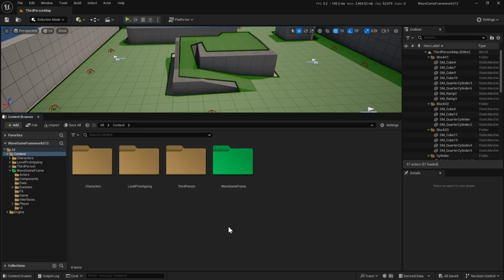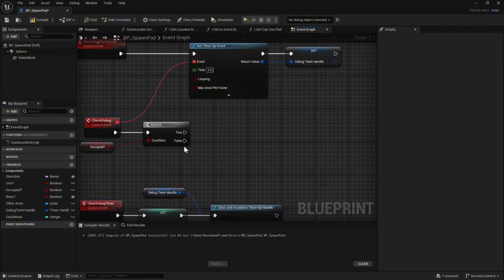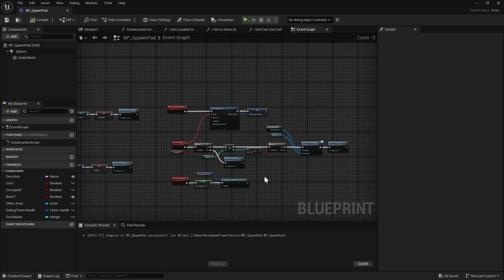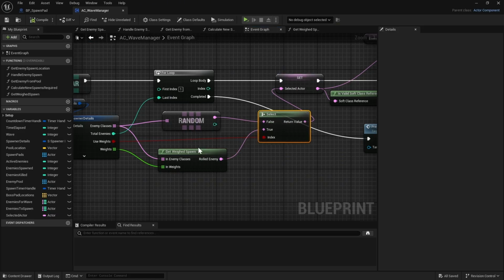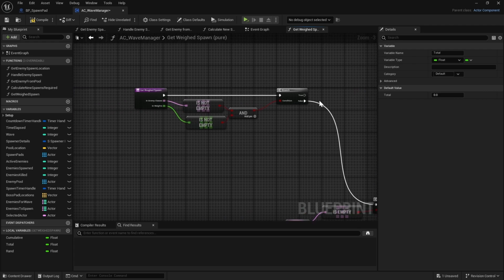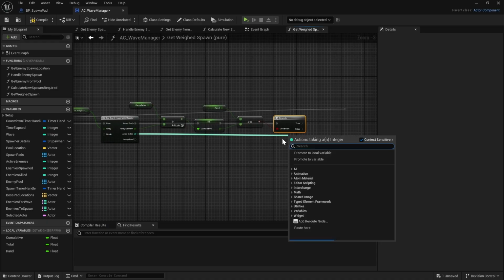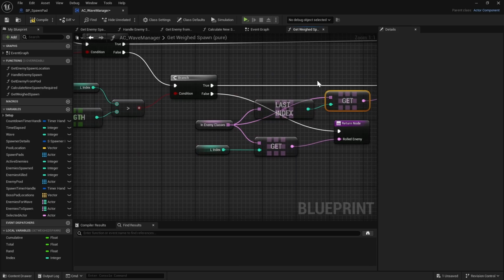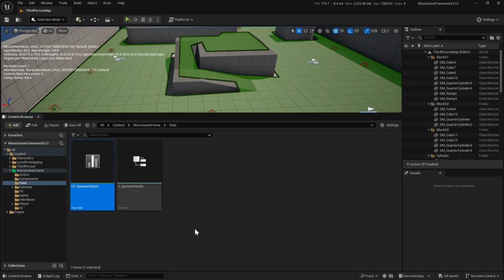Wave Game Framework 13: Remaining Functions (Unreal Engine 5 Multiplayer Blueprint Tutorial)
This episode focuses on the systems we skipped earlier—and finishing the wave system properly before cleanup.

We go back and implement a couple of important pieces that were left out:

Koala!

A debug / stuck detection system for spawn pads
A full weighted spawning function
Proper fallback handling to prevent runtime errors

These systems aren’t flashy, but they’re critical for making the framework stable and reusable.

In this video:

Creating a spawn pad debug timer to detect stuck enemies
Handling escalation and forced cleanup of broken AI states
Building a weighted random spawn system
Mapping weights to enemy classes correctly
Adding multiple fallback paths to avoid crashes
Debugging and validating weighted behavior in real time

We also talk about:

Why fallback logic matters in larger systems
How to safely handle invalid data (without breaking your game)
The difference between random spawning vs weighted spawning
Common pitfalls when working with arrays and indices

By the end of this episode:
✔ Weighted spawning is fully implemented
✔ Spawn pads can detect and fix stuck enemies
✔ The system is more stable and production-ready

Next up, we’ll clean everything up and organize the project.

I forgot to take rambling notes while editing. Oh no. How will anyone know what this video is about?

Send Tacos...

June time by Patrick Patrikios